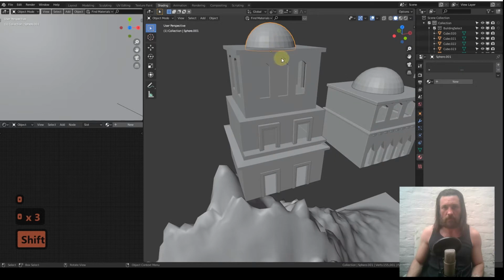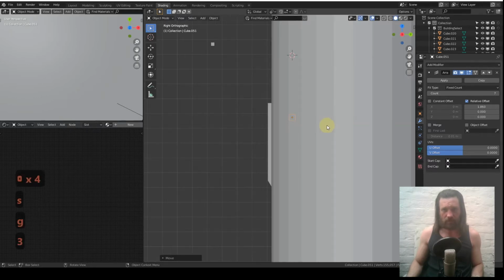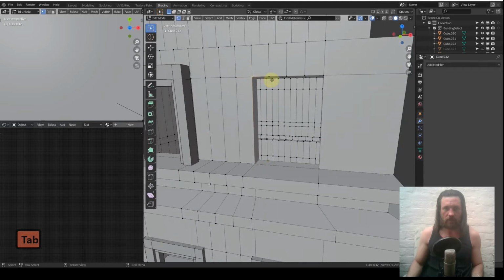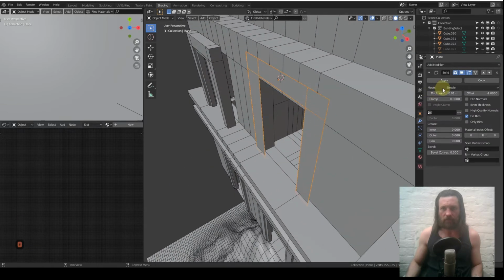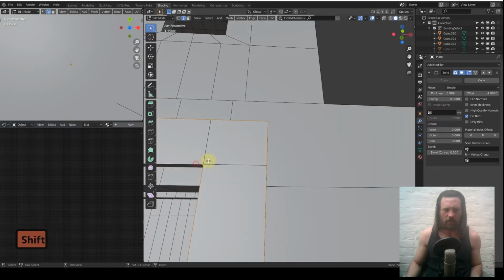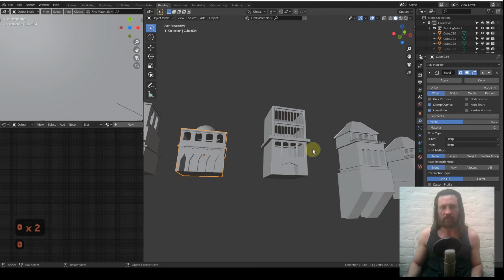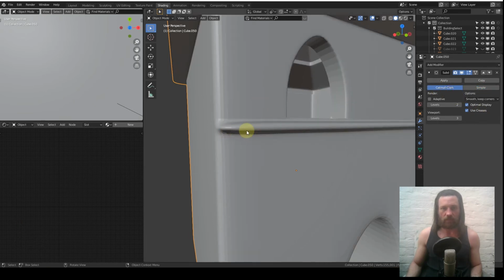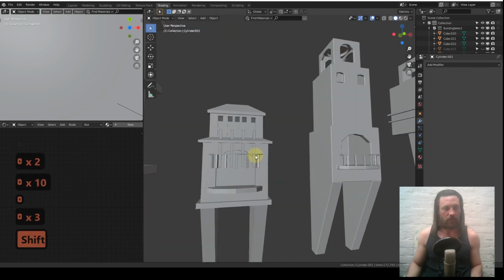NS Building Minas Tirith Part 8 - More tips for the Small Buildings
Going back to the smalle buildings, I show you a few more tricks that I use for low poly modelling, something essential in a scene of this scale!